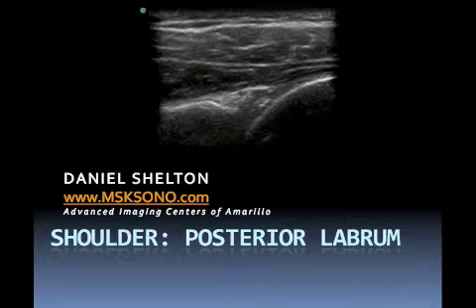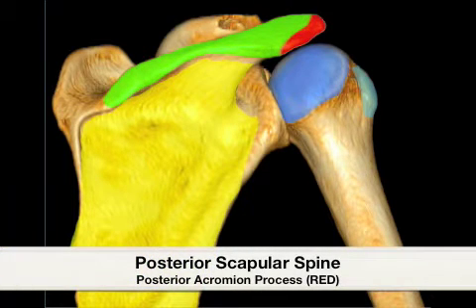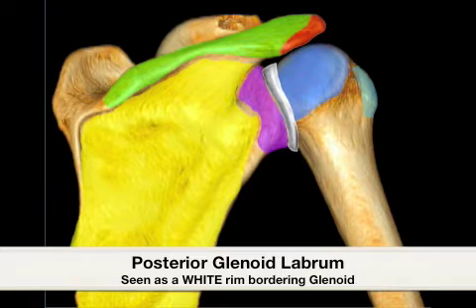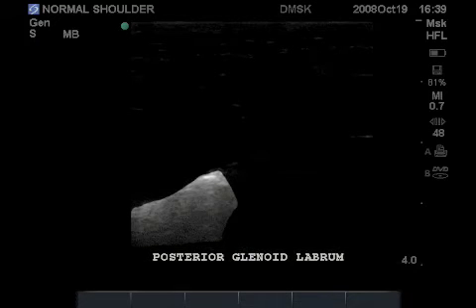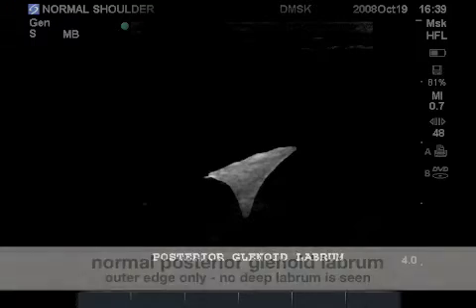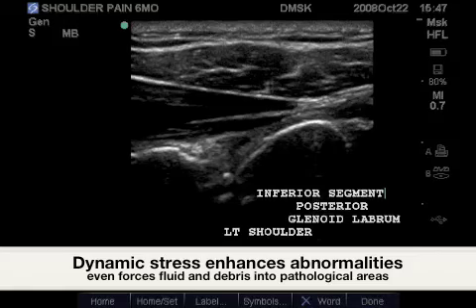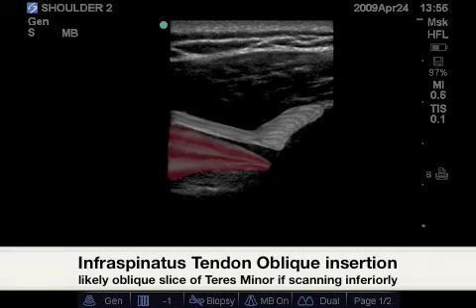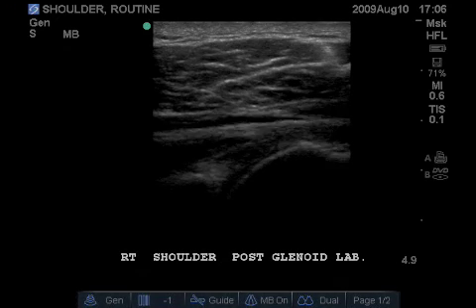How To: Posterior Labrum Shoulder Case Study Video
This video details the anatomy of the human shoulder and how proper patient positioning and joint rotation during ultrasound examinations can aid in the identification of joint effusions and tears in the labrum.